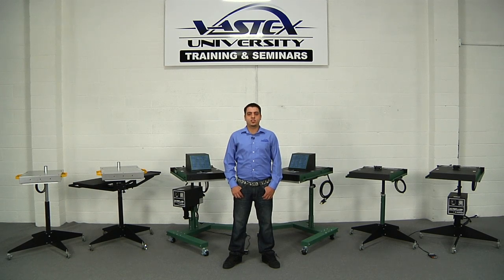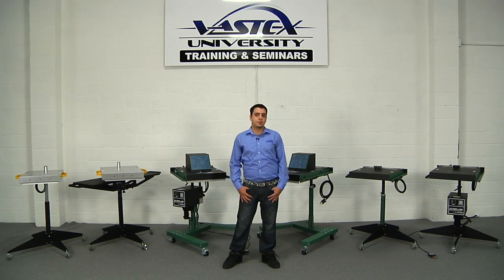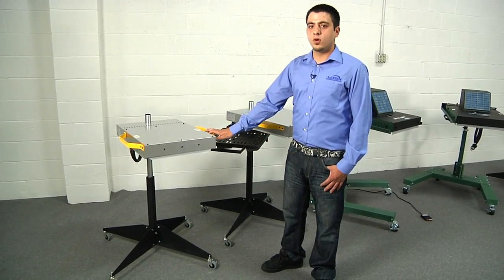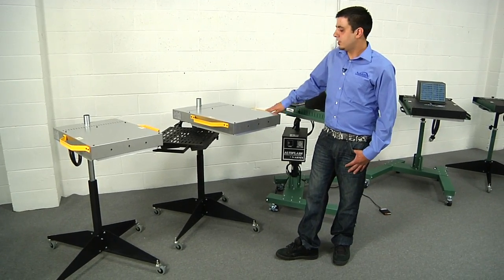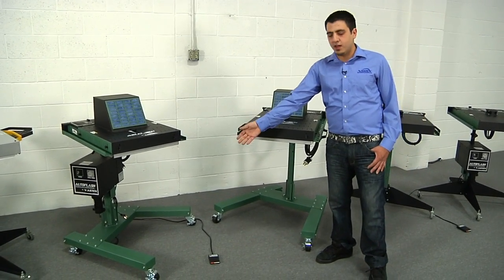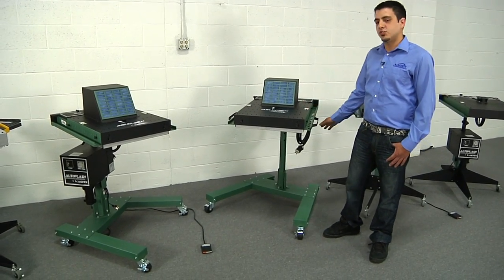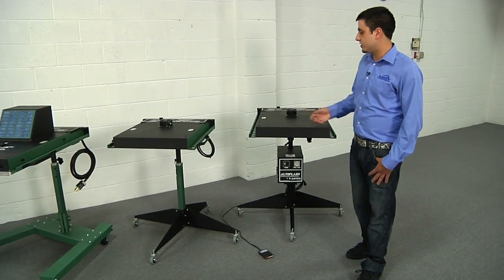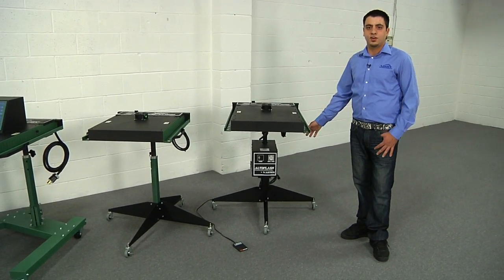Vastex Flash Cure Lineup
Take a look at the current lineup of flash cure units offered by Vastex International. We offer many different options to fit your curing needs. for more information.